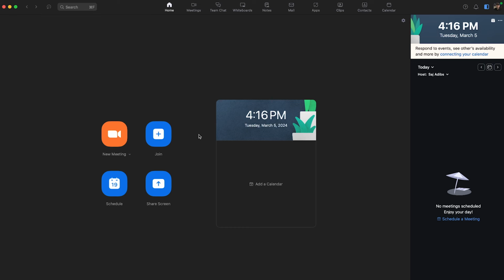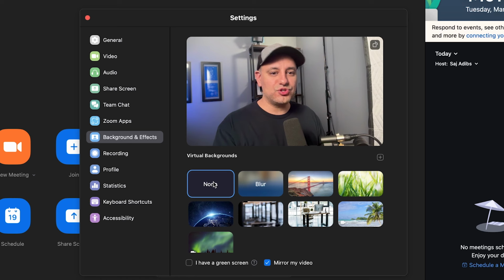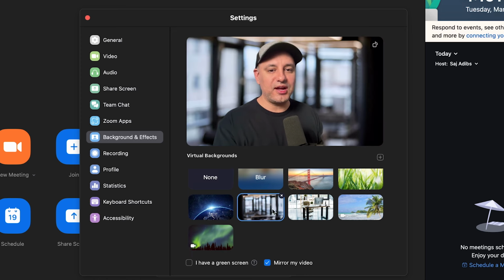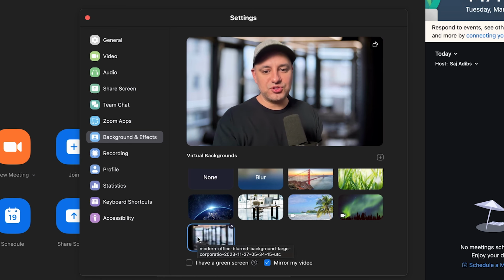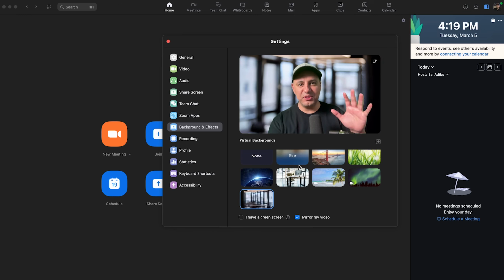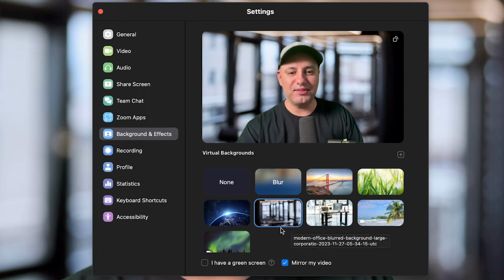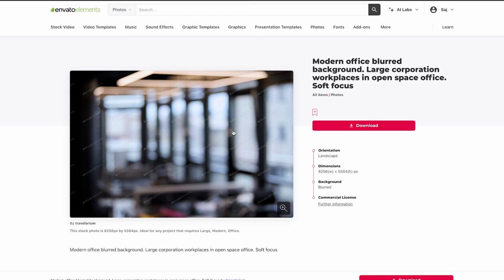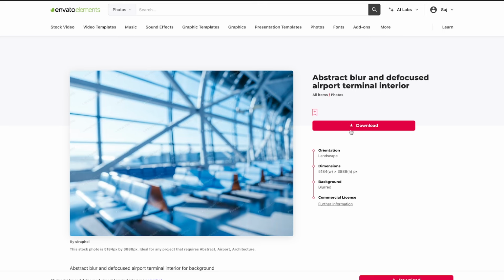How to Change your Background in Zoom - 2024 Update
Want to take your Zoom meetings to the next level? Changing your background is a game-changer, and it's very easy to do.

First, open up your Zoom app and head to the settings. Click on "Background and Effects," and you'll see some built-in options like cityscapes and landscapes. But the real magic happens when you upload your own photos or videos. Just click the plus sign and choose an image from your computer. Boom, instant virtual makeover!

Pro tip: if you want an even cleaner look, try using a green screen. Don't have one? No worries, just pick a slightly blurry background image for a similar effect. And make sure your camera is at eye level for a natural, engaging vibe.

Once you've got your background sorted, it'll automatically show up in your meetings. Need to switch it up mid-call? Just click the arrow next to "Start Video" and change it on the fly.

If you're on the hunt for some professional-looking backgrounds, check out Envato Elements. It's an affordable subscription with tons of high-quality images to choose from.

Green screen